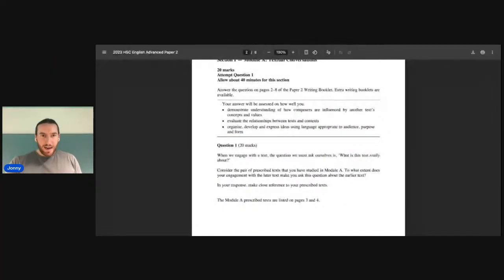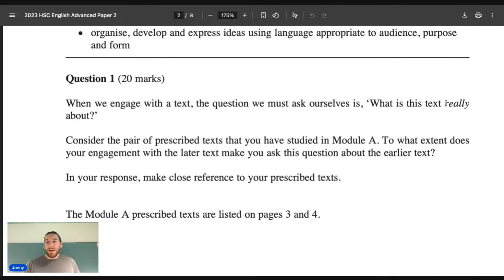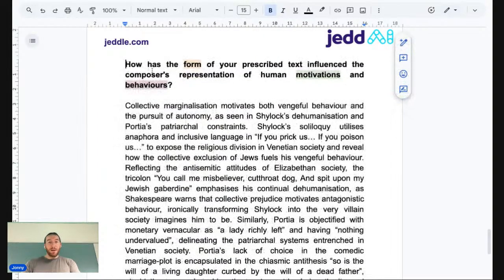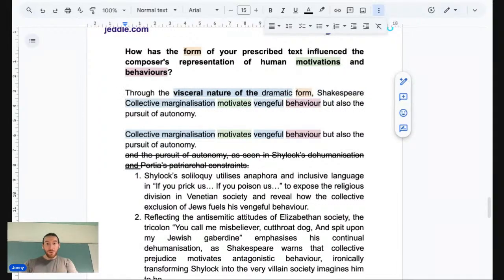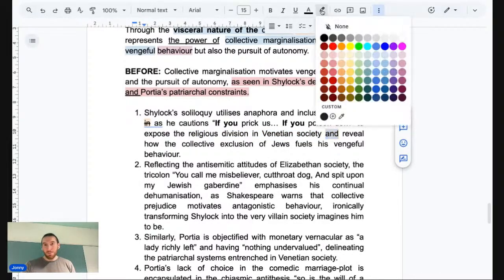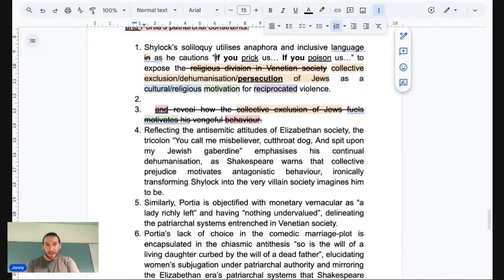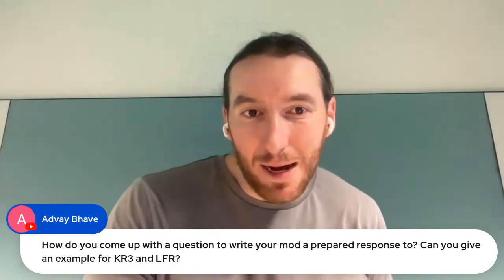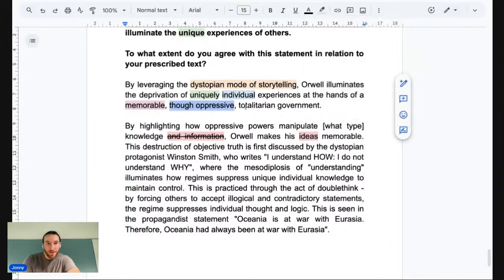Top-Scoring Exam Secrets: Live Feedback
To receive feedback on your work, please submit a maximum of one paragraph using the following

Jonny will be live on YouTube to provide feedback on your writing. Submit a paragraph for feedback and get insightful tips to improve your writing from Jonny, as well as JeddAI, a revolutionary new AI feedback tool.

JeddAI gives you 24/7 access to a team of real-life expert markers and teacher-trained AI tools so that you can get instant feedback on your work, including line-by-line suggestions and overall grade estimates. Every piece of feedback is specific to your subject, year level, state and task type.